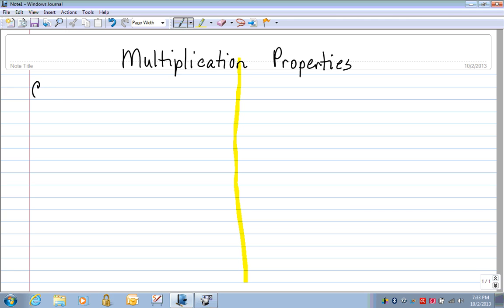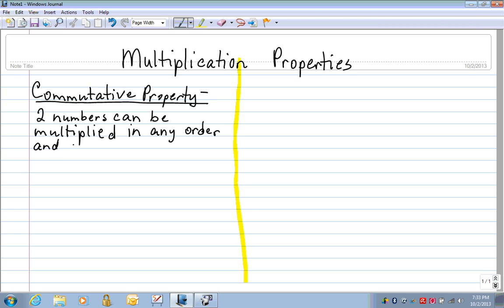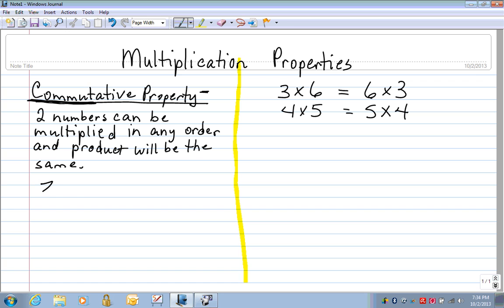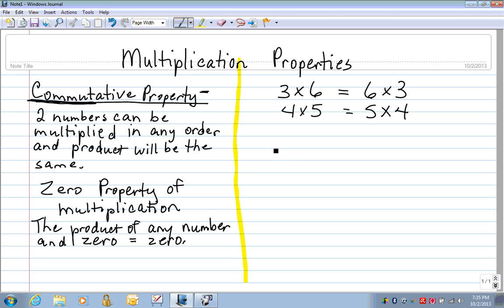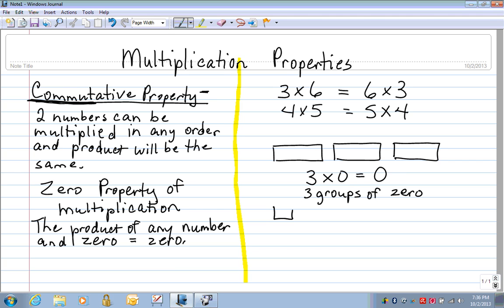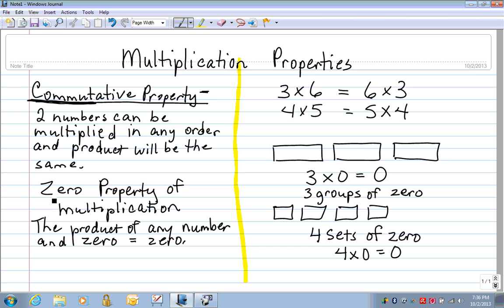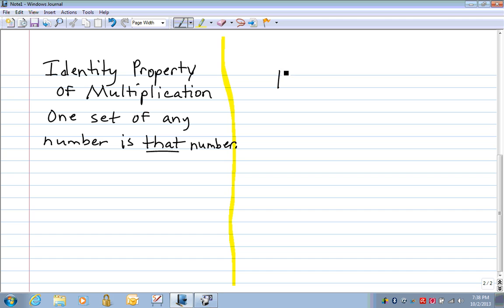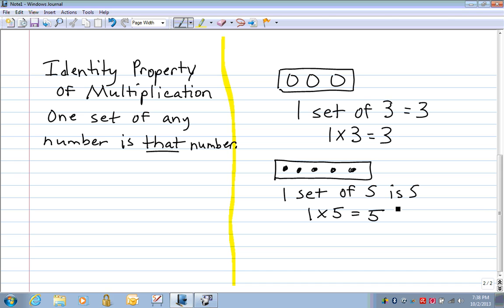Topic 3 L3 Multiplication Properties